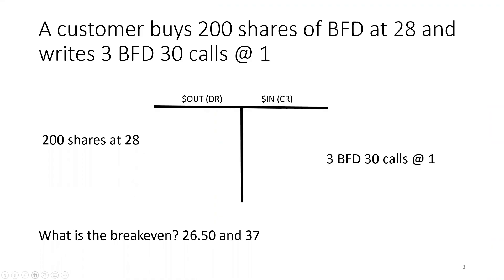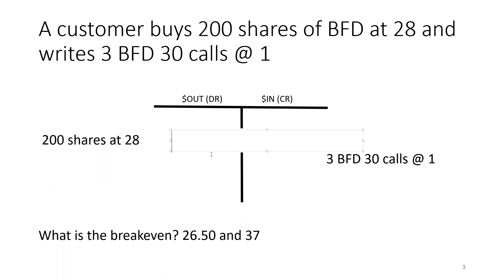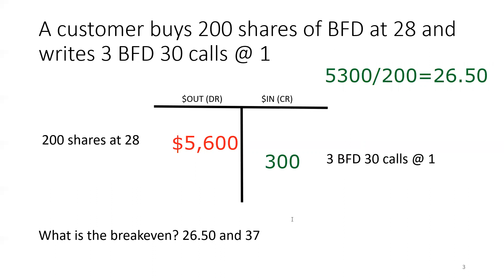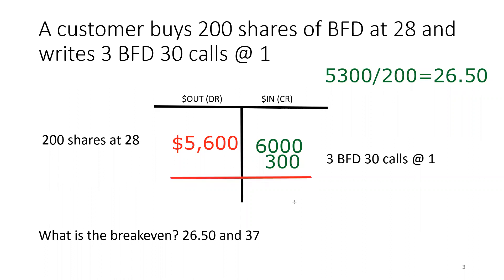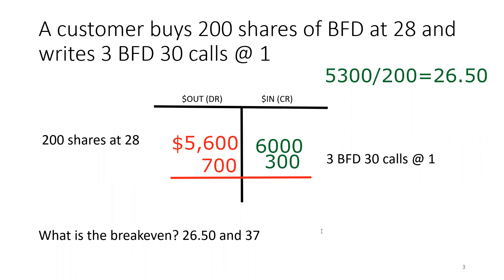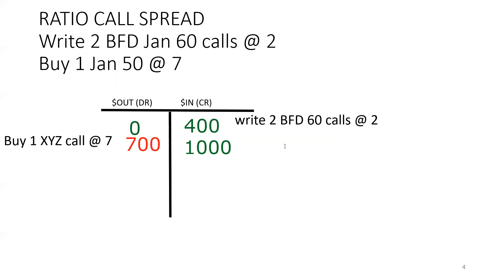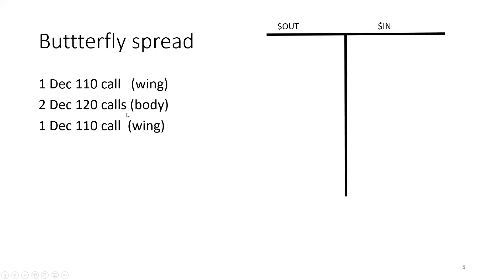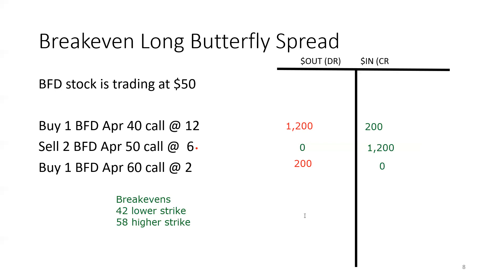Series 4 Exam Prep Complex Option Strategies: Ratio writes, Ratio spreads, and Butterfly spreads.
Time stamps: PENDING